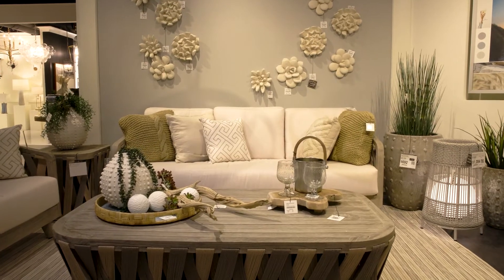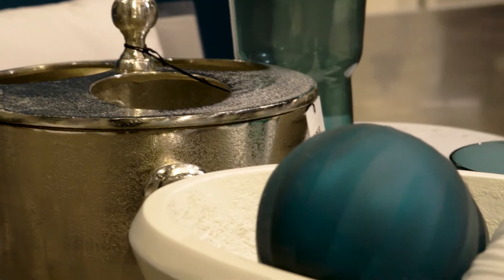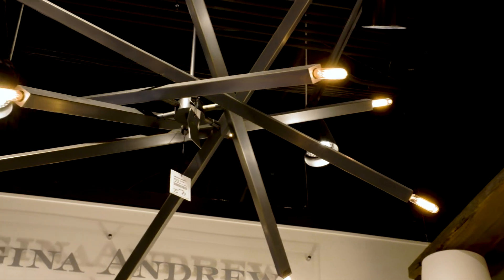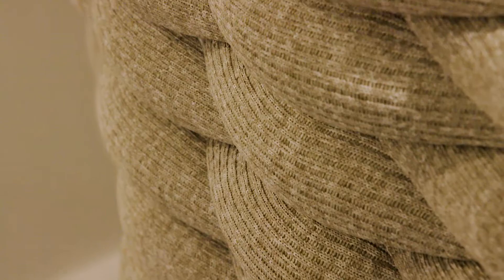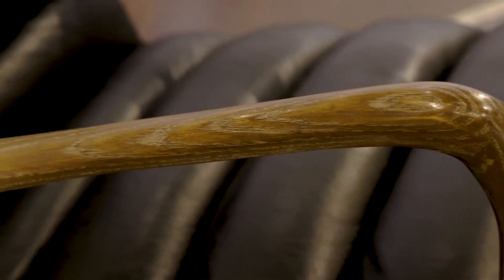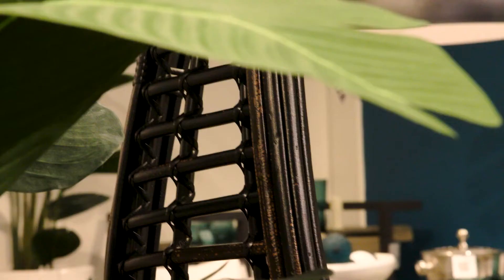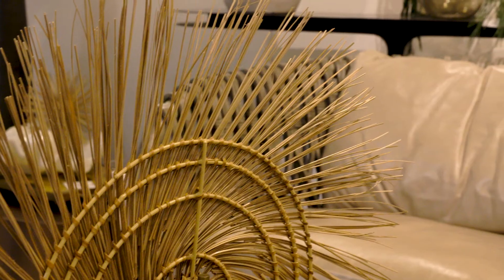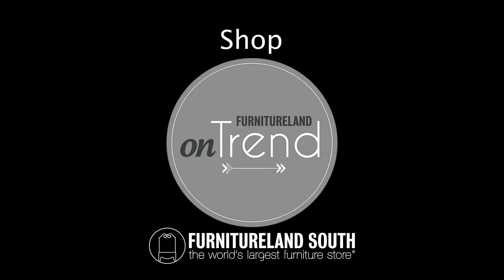OnTrend Gallery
Welcome to our newly renovated OnTrend Gallery! We have the latest and greatest in interior design trends on display with in-stock furniture you can start enjoying today.